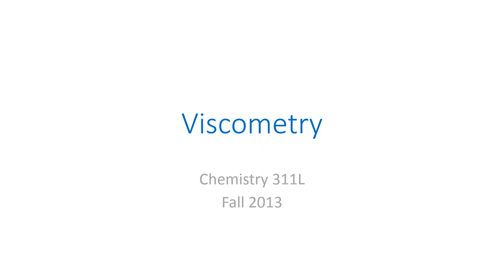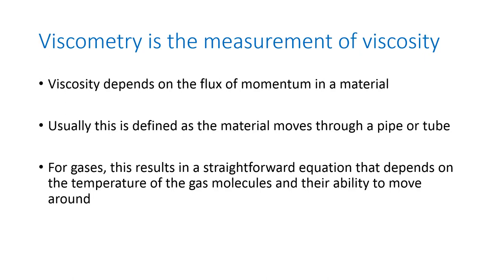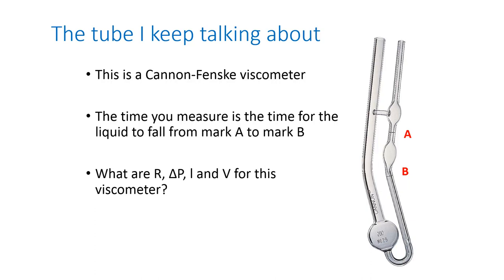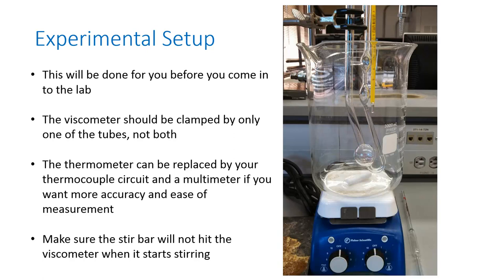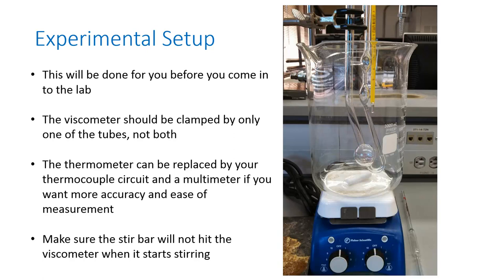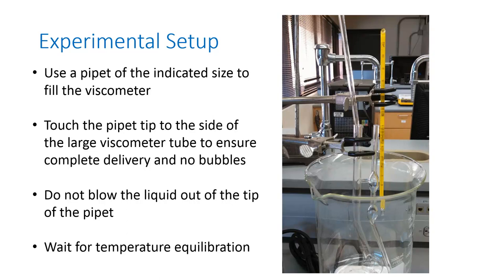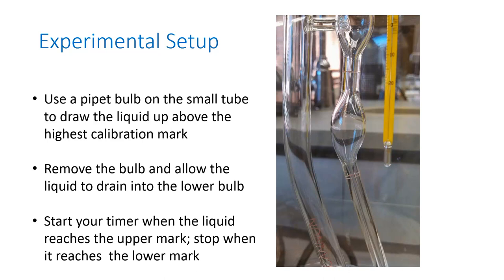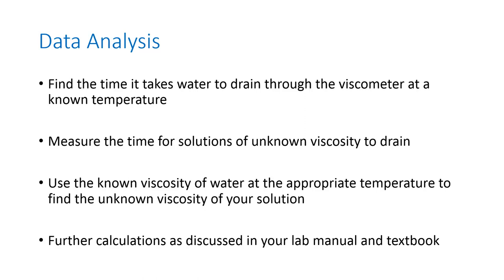Viscometry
The introduction to the Viscometry experiment for the Fall 2013 semester of Chemistry 311L at UMBC.